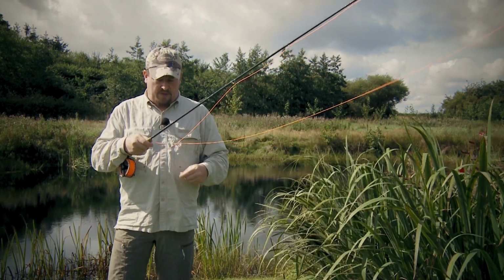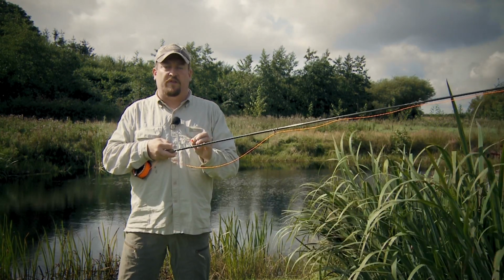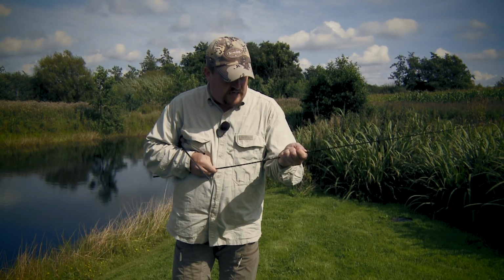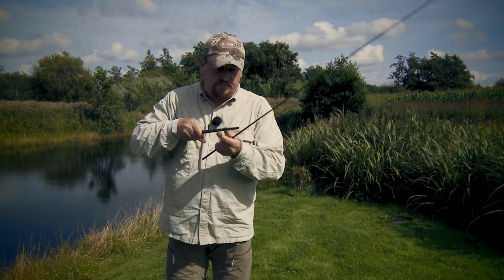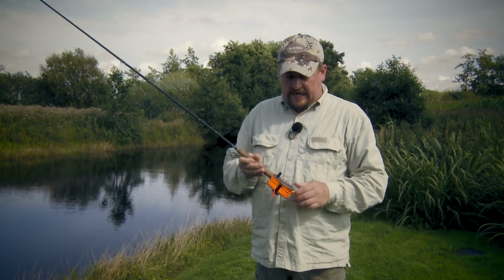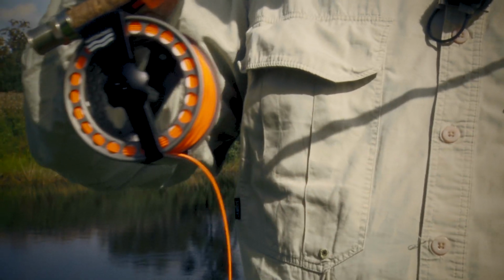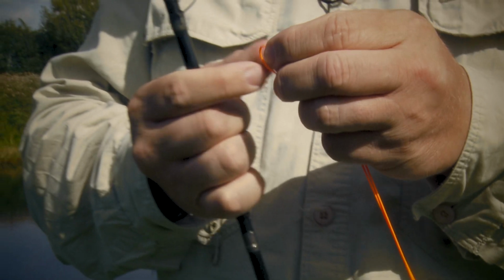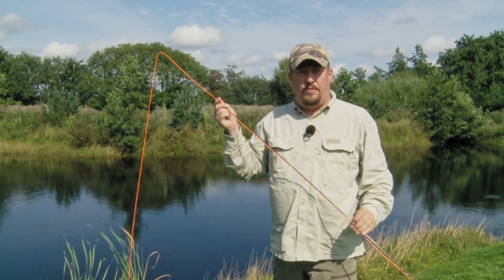How to • Fly casting • Practicing and assembling the tackle • fishing tips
Film excerpt from the movie Casting That Fly - Basics. Links below in the description.
Lars Chr. Bentsen is a certified Master Instructor with the International Federation of Fly Fishers and is recognized internationally for his ability to teach fly casting. He shows you how easy it is to get started with your very first fly cast.